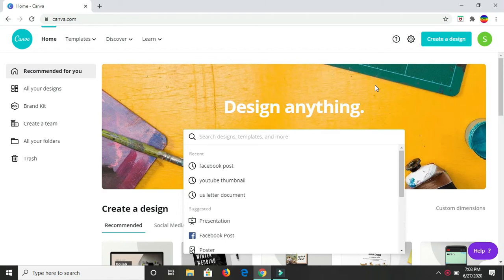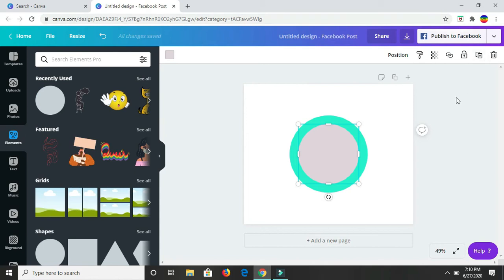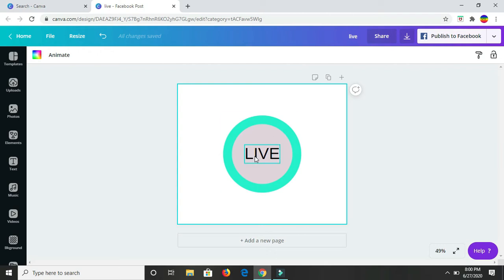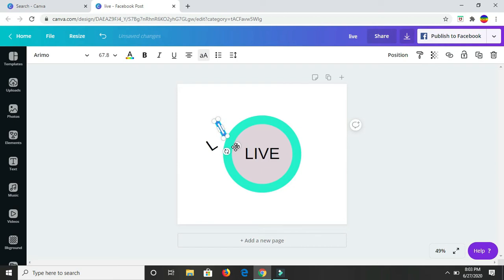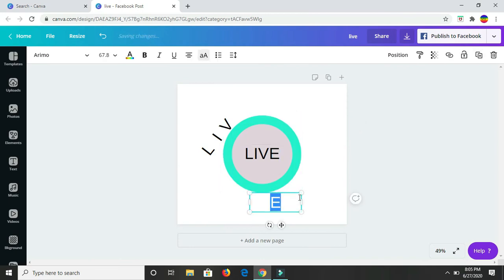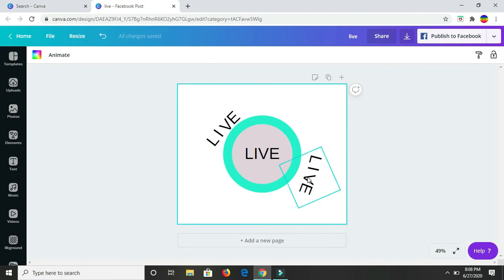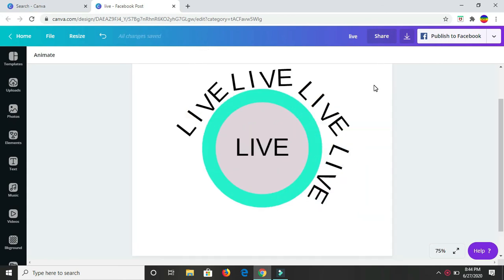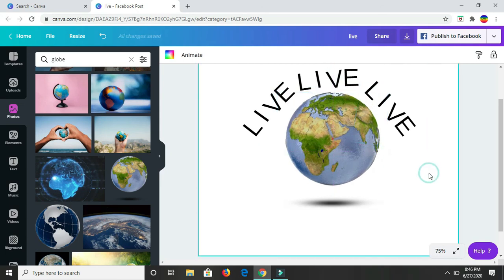How To Curve Text Using Canva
Hello guys
Are you trying to find a way to curve text for your designs?
Well if you are are, look no further.
In today's video, I will walk you through how you can curve text using canva.